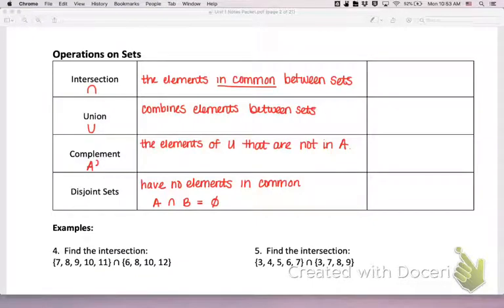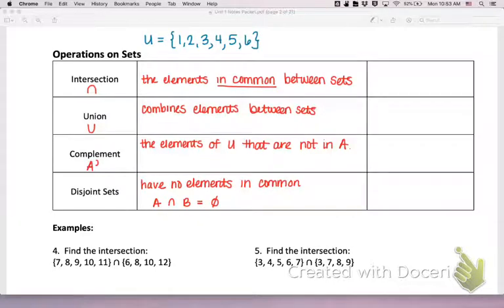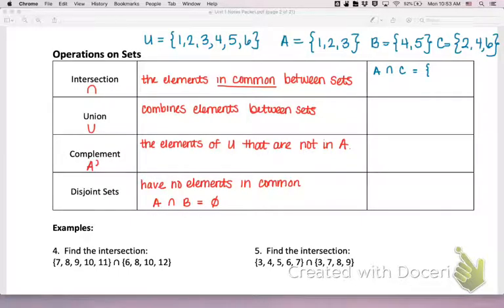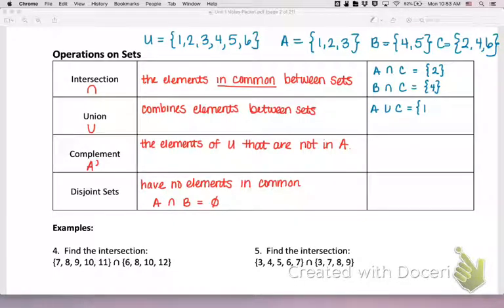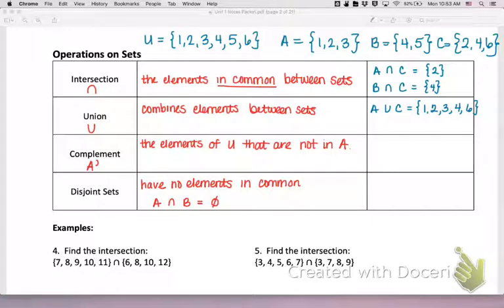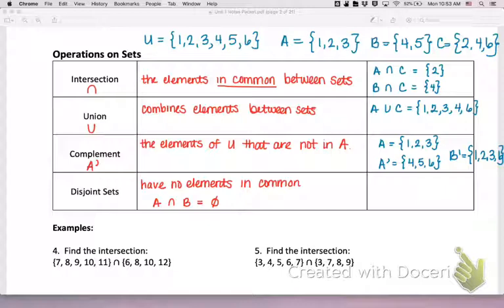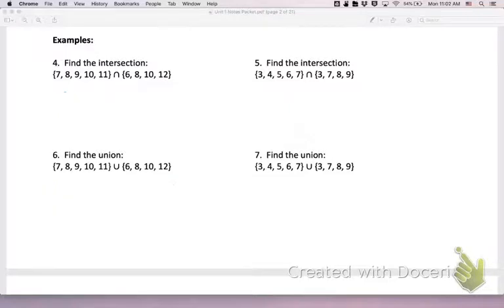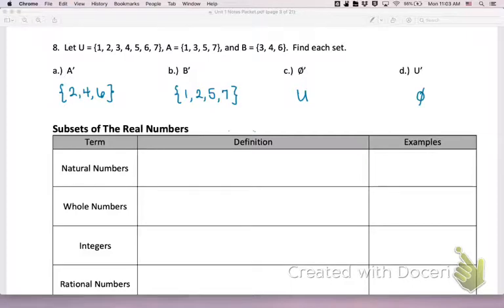P.1 Operations with Sets